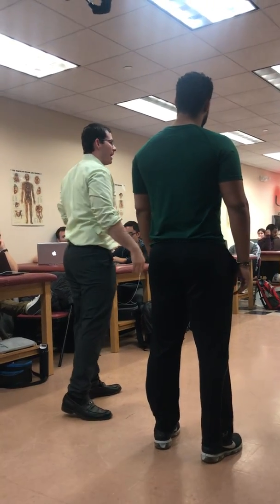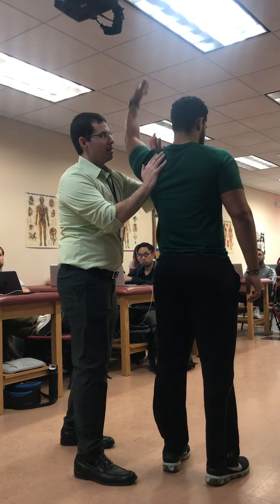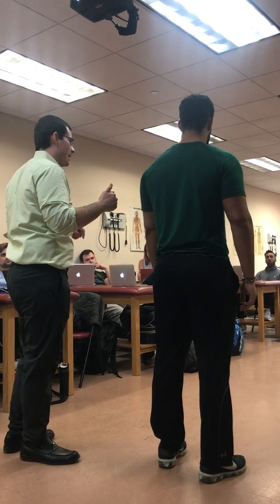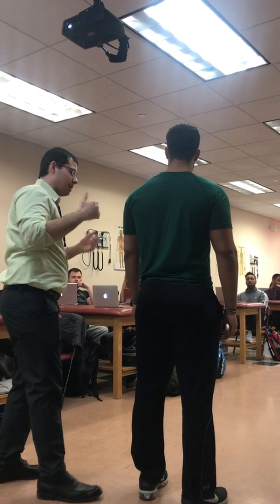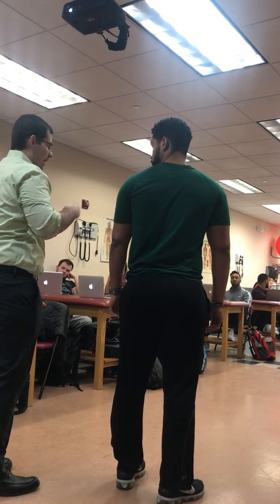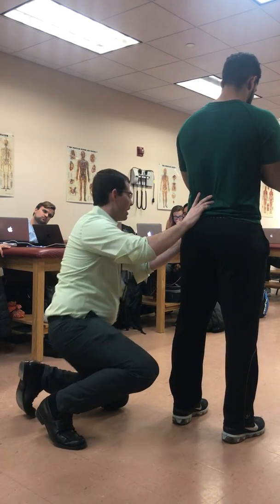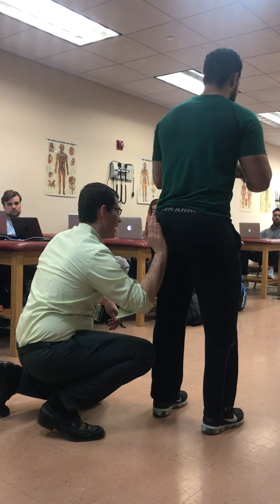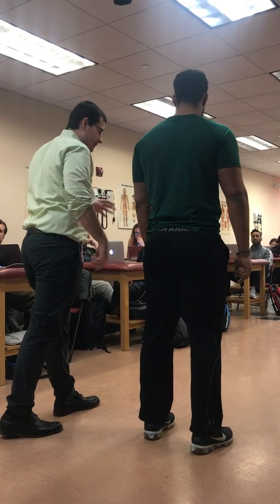3/18_MS1_Part 10